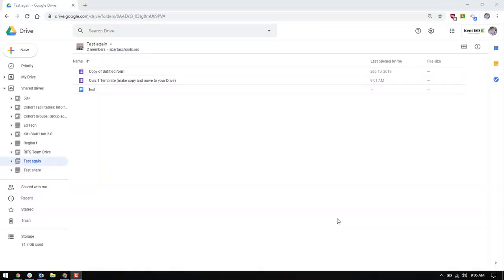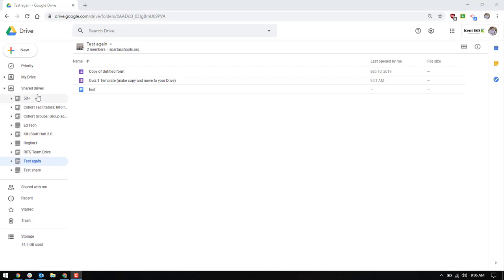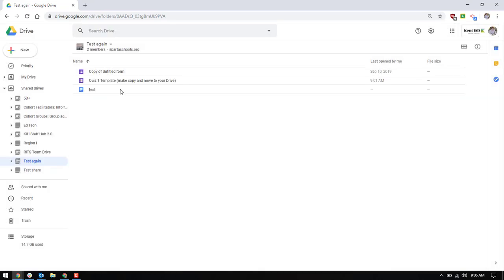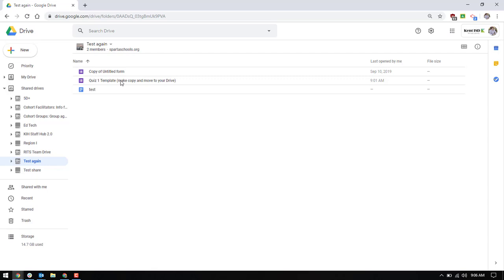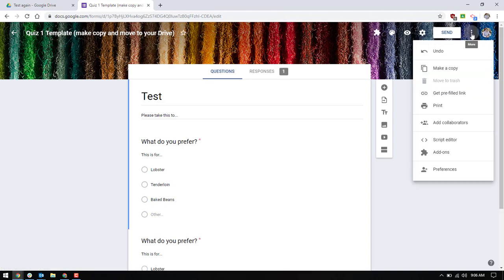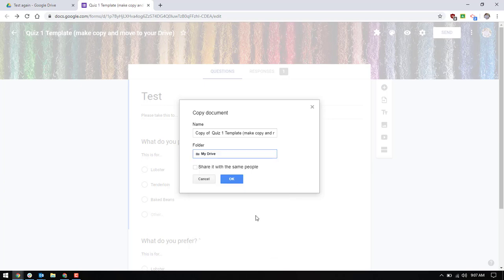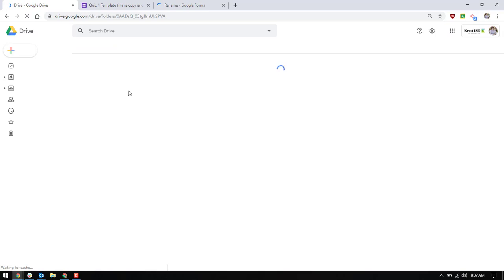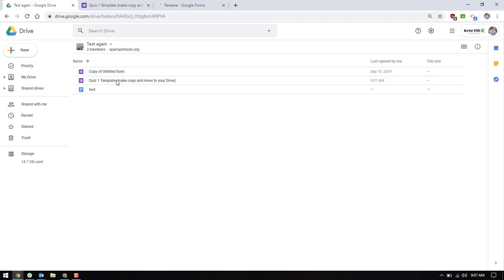Sharing Google Forms Quizzes in Shared Drives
A process to make Forms quizzes accessible to members of Shared Drives that won't result in unnecessary copies in the drive.